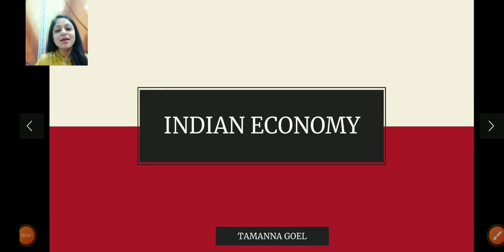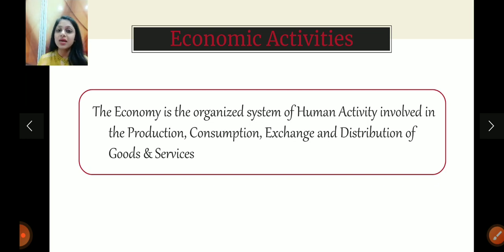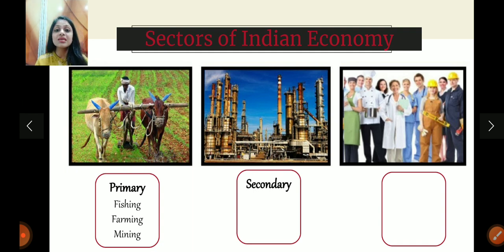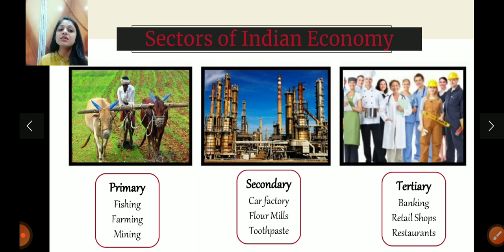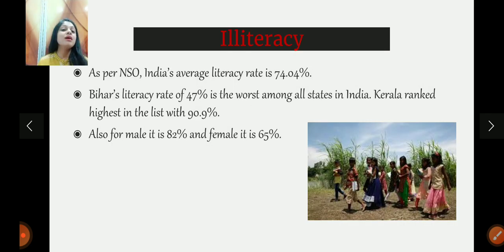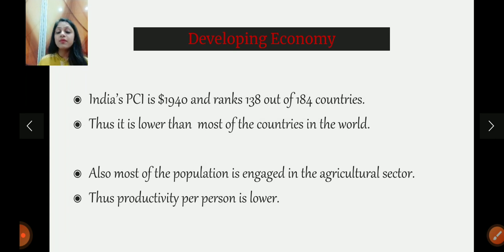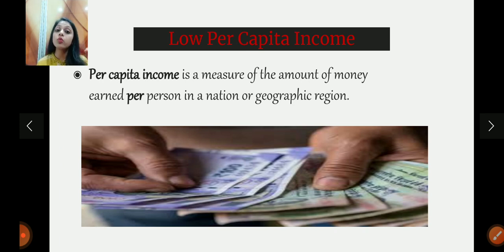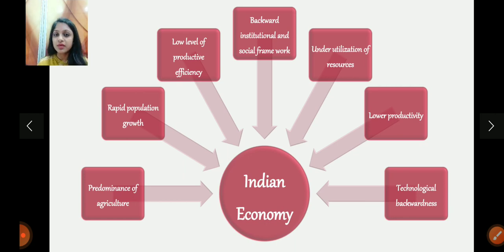Indian Economy || Introduction || Nature of Indian Economy || BBA || BCOM || MBA || Lecture 1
Indian Economy

Hi everyone, in this video, I will explain the Concept of " Economy " and some basic "features of Indian Economy"...

More lectures on Indian Economy coming up...